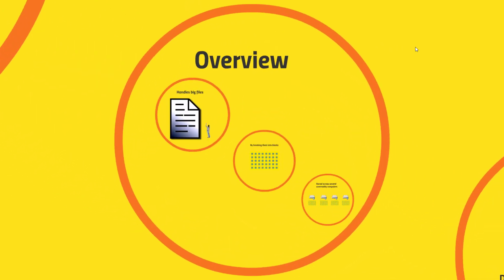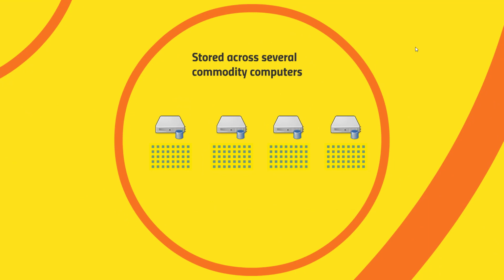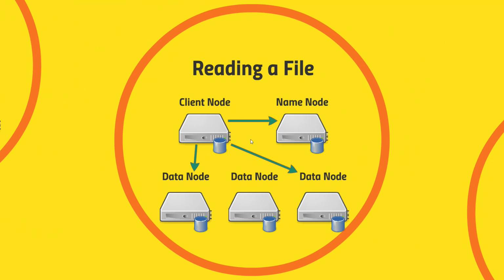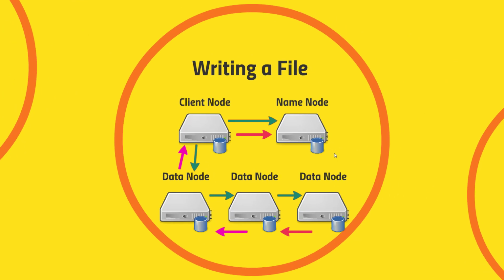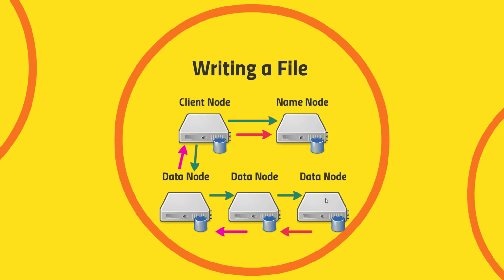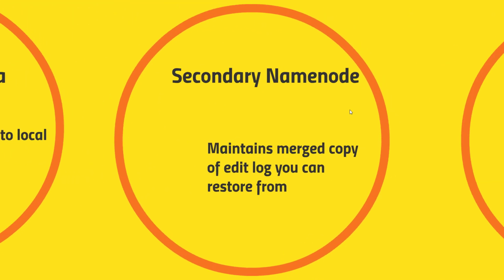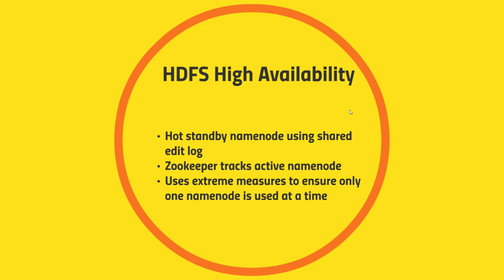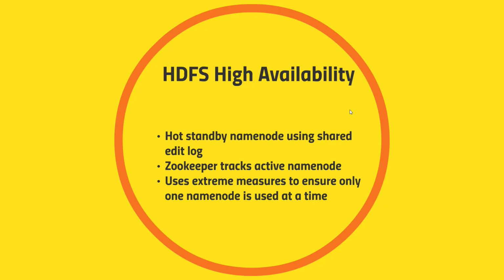05 HDFS What it is, and how it works